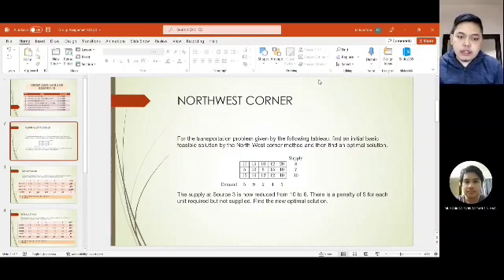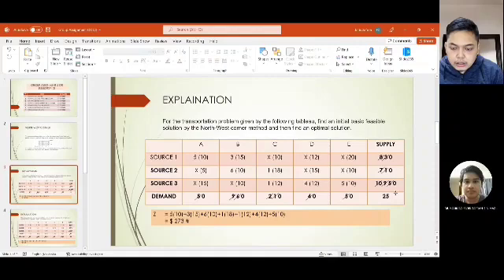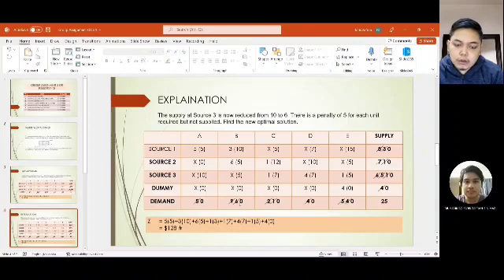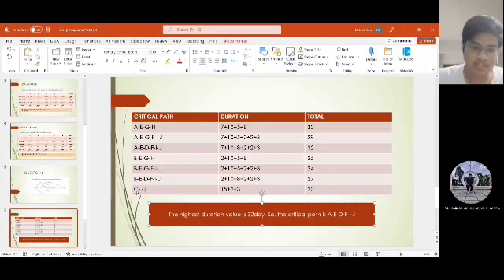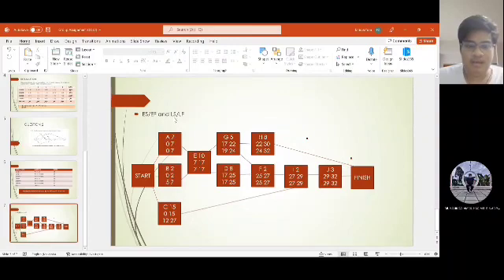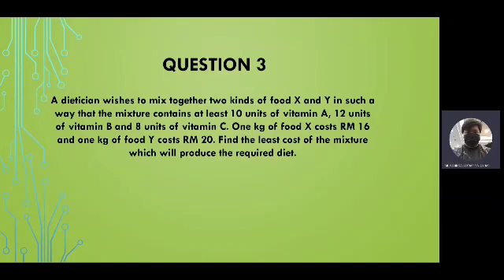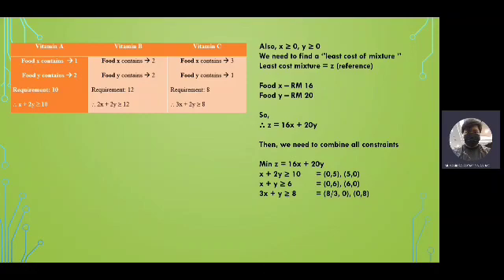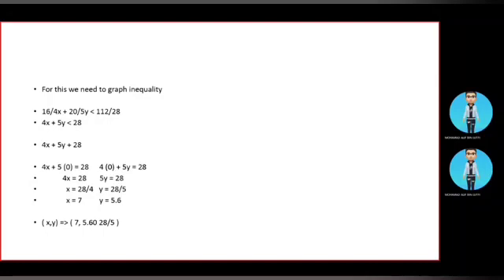Operational Research video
this video for the submission to the lecture